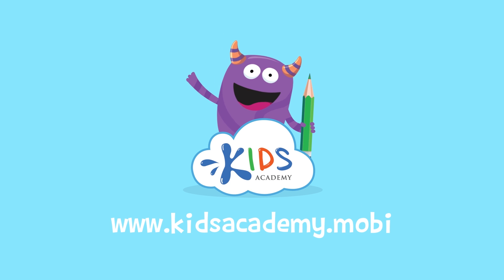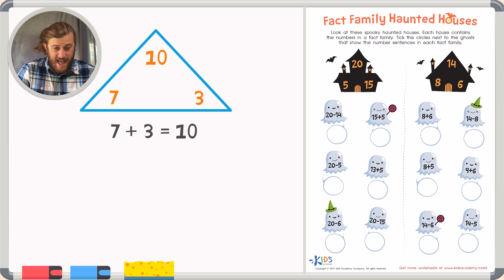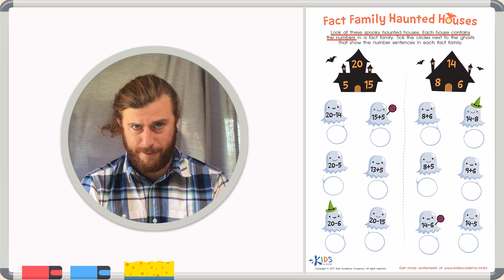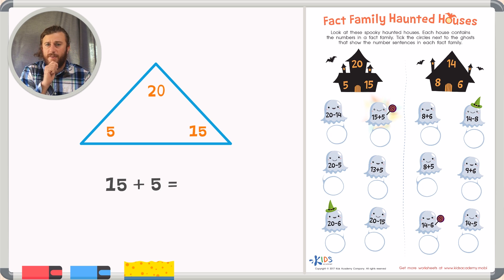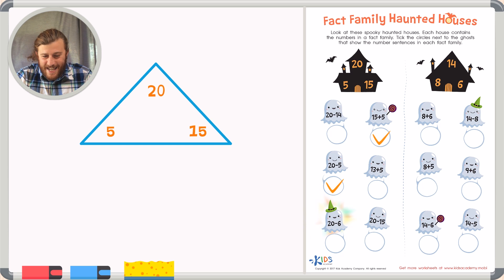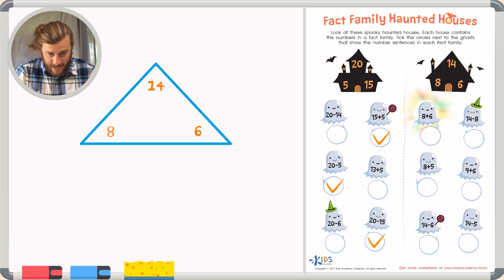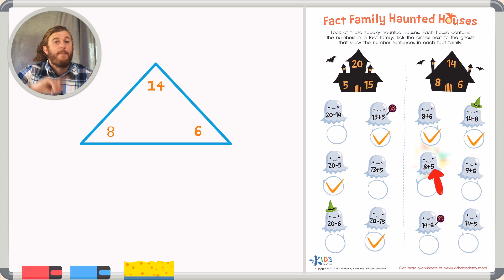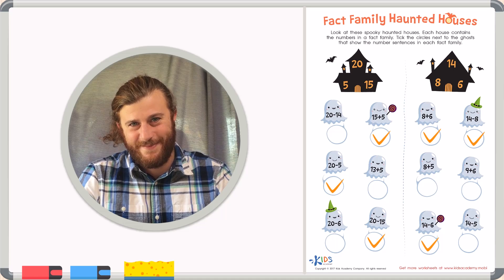Fact Families - Addition and Subtraction | Math for 1st Grade | Kids Academy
Fact Families - Addition and Subtraction

Fact families are great for growing kids’ number sense, but the process to analyze them should be thoroughly explained to ensure understanding. Let our expert teacher lead your child through the process of working with and analyzing fact families using this descriptive video tutorial.

While watching, a teacher will help your child:
• Understand fact families by using a detailed example
• Work through each equation to determine correct and incorrect answers

This video tutorial is great because it shows your child exactly how to set up a fact family on paper, and the process kids should take to determine the equations that belong in each fact family. With the help and guidance of a real teacher, your child will understand the strategies used to analyze fact families!